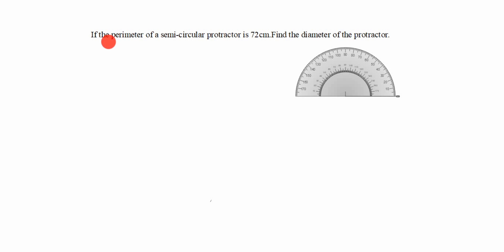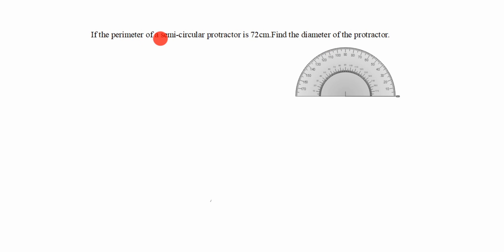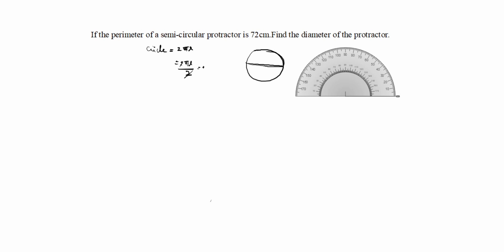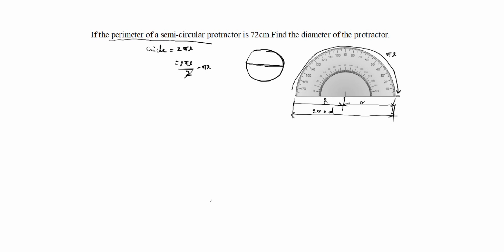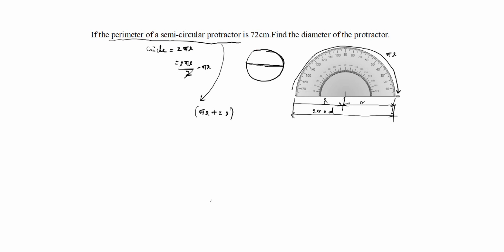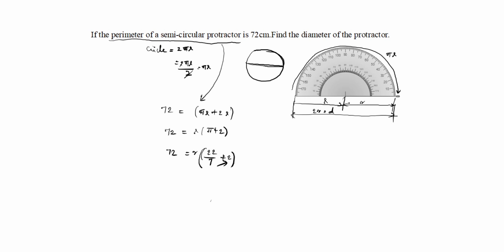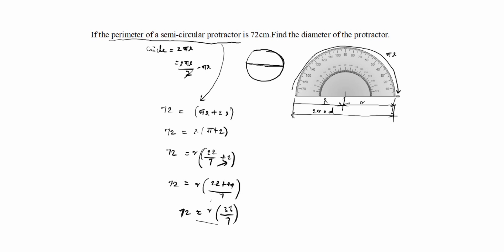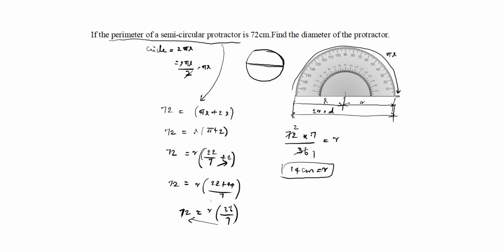If the perimeter of semicircular protector is 72cm. Find its diameter / Areas related to circles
How to calculate the perimeter of a semi circle / Areas Related to circles class 10